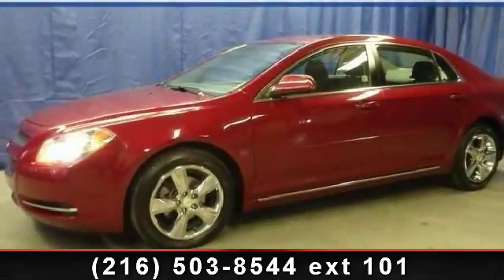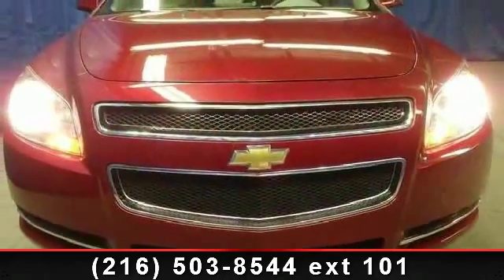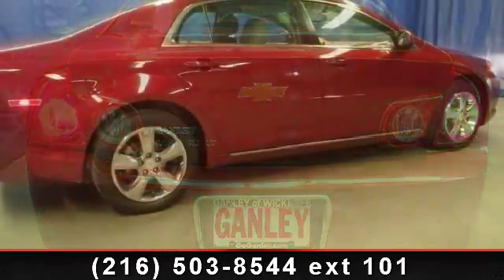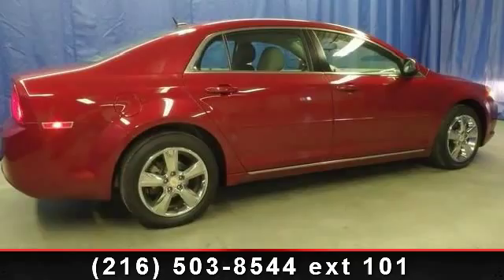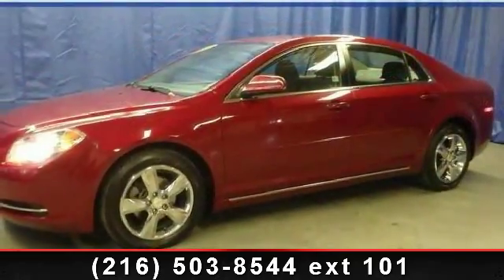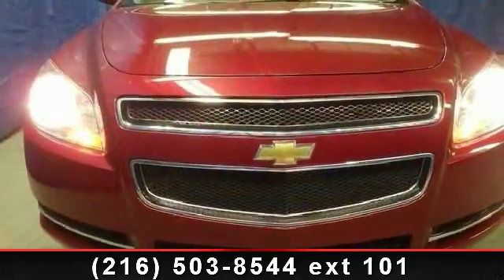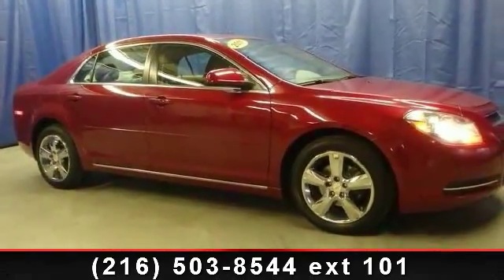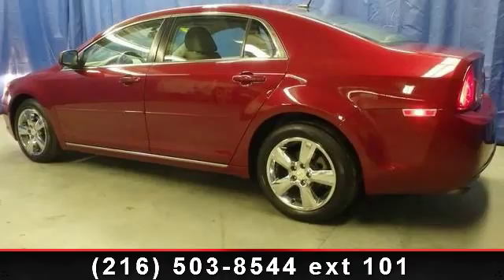2011 Chevrolet Malibu - Scott's Clean Cars - Get Approved T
For Sale in: Get Approved TODAY!, Oh

 ONE OWNER*** CHROME WHEELS*** FULL POWER EQUIPMENT*** REMOTE START*** POWER SEAT*** CLEAN CARFAX*** GREAT GAS MILEAGE*** FACTORY WARRANTY REMAINING*** CALL GANLEY EAST TODAY FOR MORE INFORMATION OR TO SCHEDULE A TEST DRIVE!!! Hey! Look right here! Switch to Ganley East! $ $ $ $ $ I knew that would get your attention! Now that I have it, let me tell you a little bit about this fantastic-looking 2011 Chevrolet Malibu. Consumer Guide Recommended Midsize Car. New Car Test Drive said it "...has the size, room, features and conveniences a family sedan needs. The rear seats are roomy. Fit and finish inside and out are world-class. We think the Malibu stands up well to the best in its class..." This car will solve your fuel mileage woes!